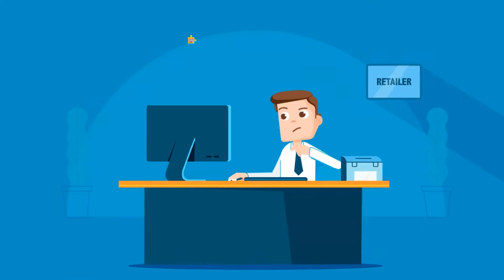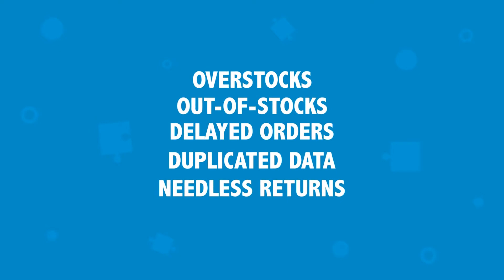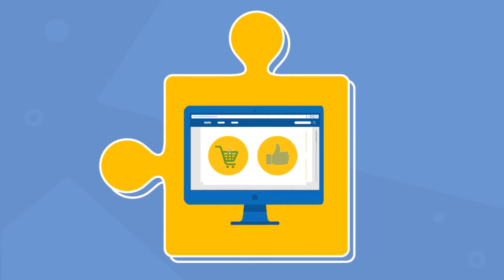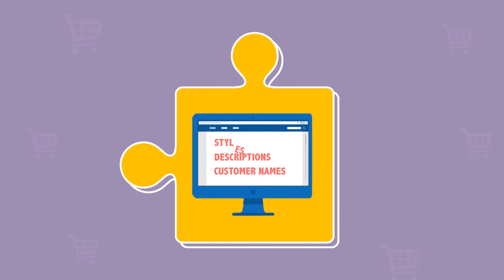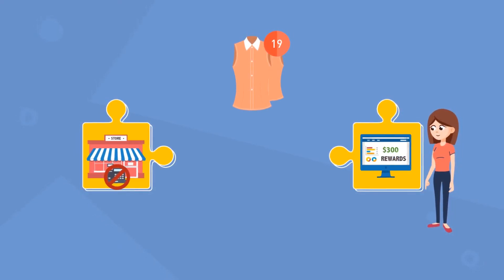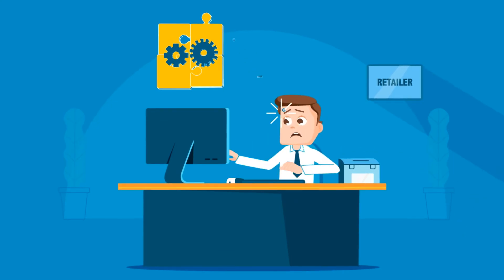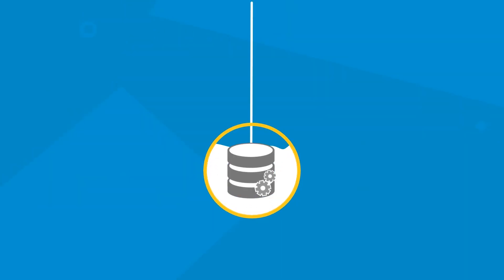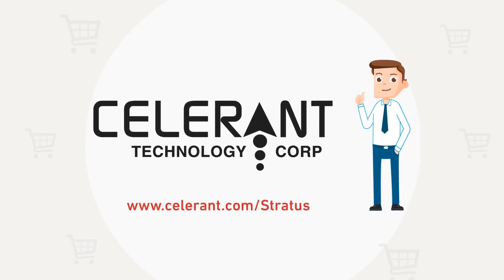How Retailers can Save Time and Sell More with a Connected System!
If you’re like most retailers, you use multiple software platforms from different vendors to manage your business, with little or no integration.

Piecing together different systems leads to inconsistent data and inefficiencies. What if there was a way to eliminate the exchange of data all together, and manage your entire retail operation with ONE platform?